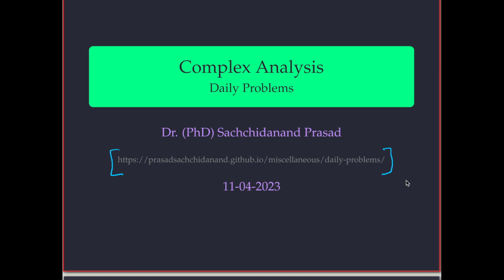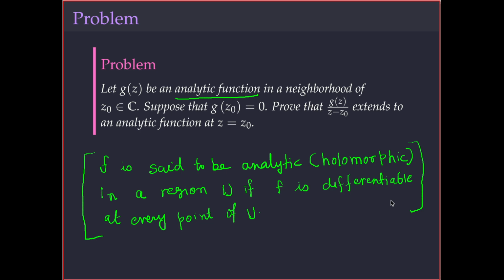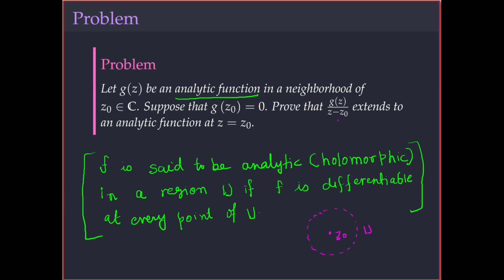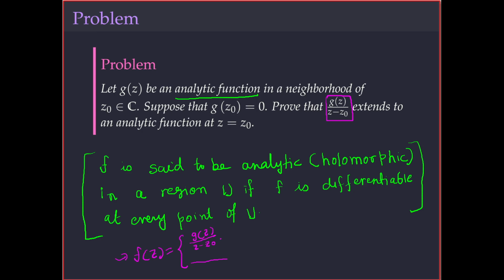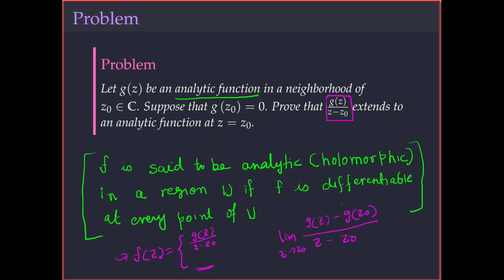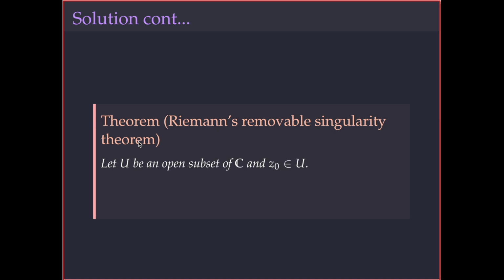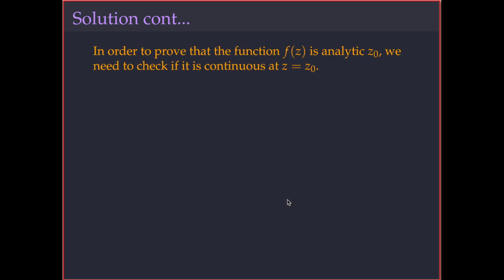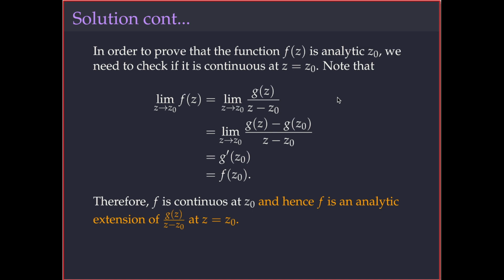Daily Problems in Mathematics (11th April, 2023) Complex Analysis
Today the problem is in complex analysis. We will check if a given function than an analytic extension or not. This is an application of Riemann's removable singularity theorem.

0:00 Introduction
0:37 Problem and explanation
4:56 Solution